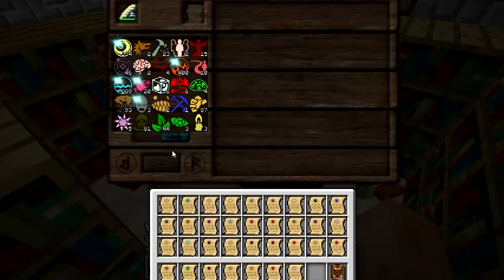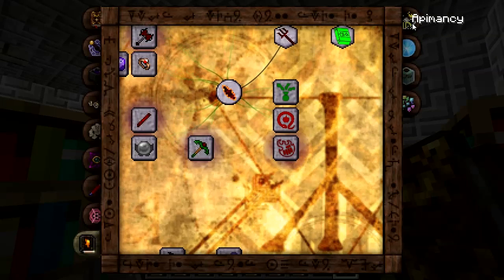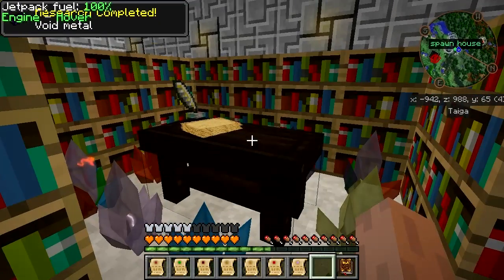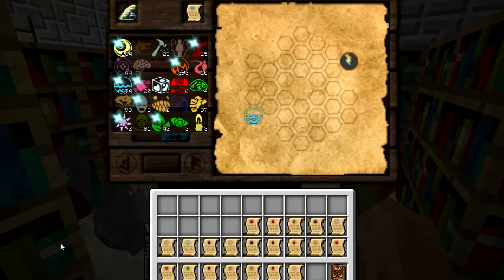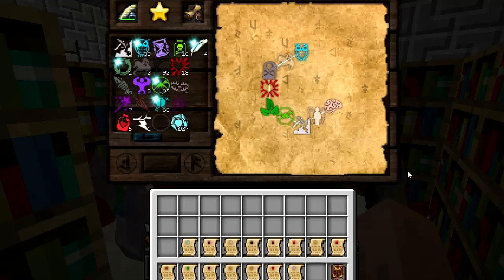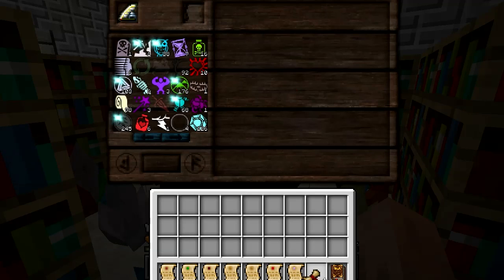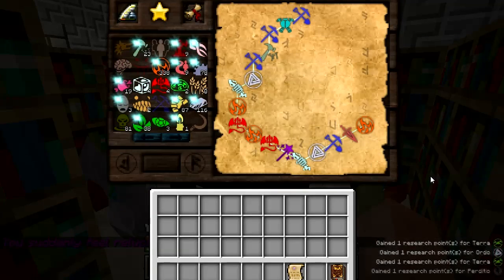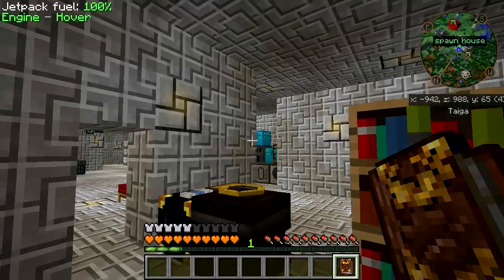Minecraft Hermitcraft Infinity 21 66 More Thaum Research Solutions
Hermitcraft Infinity FTB Minecraft Modded

*This episode:
Continuing a major push to get a LOT of Thaumcraft research done fast.

Minecraft Mods Tutorial - Compact Inscriber Machine - Steve's Factory Manager & Applied Energistics

My sister-in-law lost 35 pounds in two months safely without having to exercise or change her diet, using an all natural solution developed by doctors originally to help diabetics. To see if what she did can help you, email her at babybrown1967 or go to this

Hermitcraft infinity is a private whitelisted invitation only server.  The IP is not available.